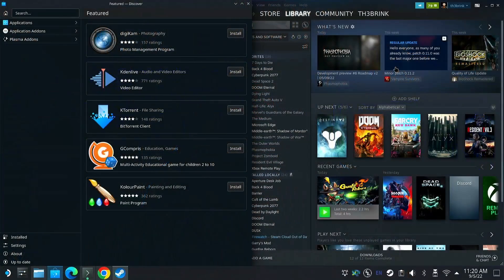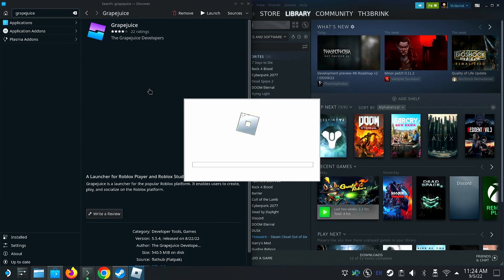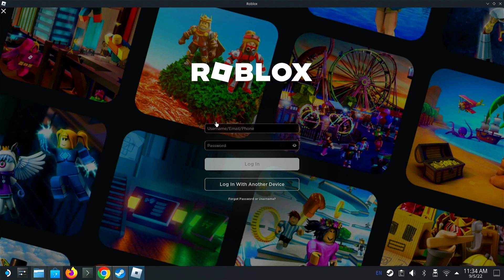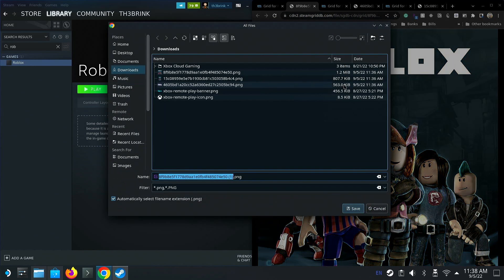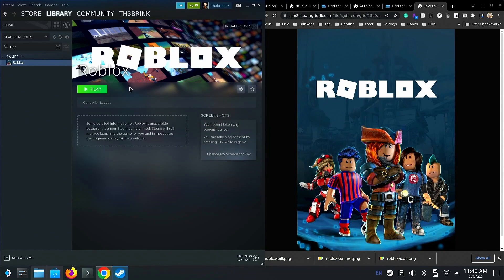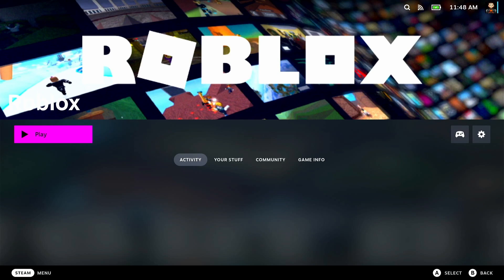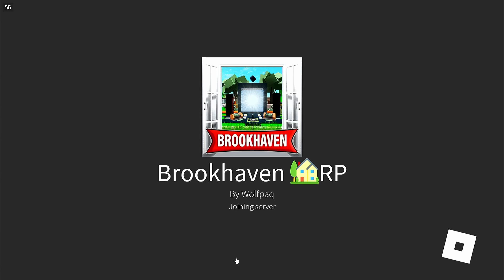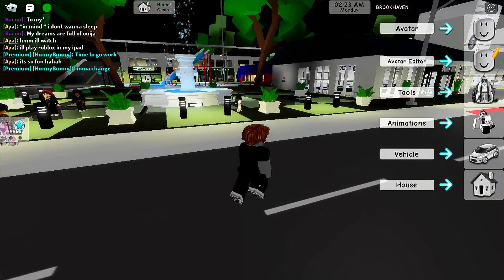How to play Roblox on the Steam Deck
A guide on setting up Roblox on the Steam Deck. Start creating and consuming all the creative worlds from your deck

Sources
Steam Images

Chapters
00:00 - Intro
00:36 - Download Grapejuice
01:19 - Launch, Install, & Login
03:45 - Add To Steam
04:15 - Add Icon, Banner, & Pill
07:16 - Controller Layout
08:00 - Test & Fix Fullscreen
10:34 - Outro

tomtoc Carrying Case
2 Pack Classic N64 Controller
2.4 GHz Wireless USB SNES Controller